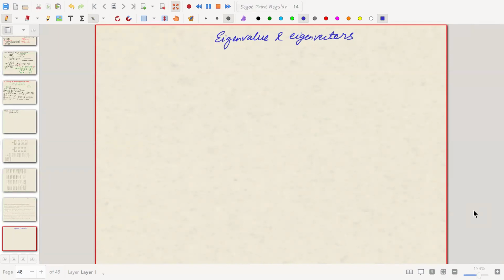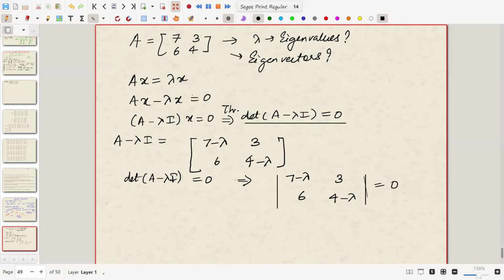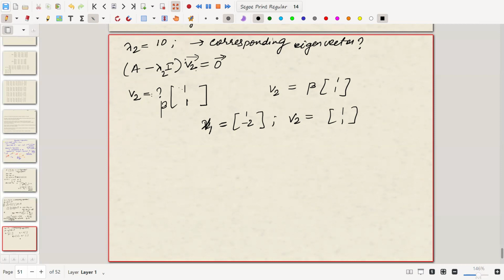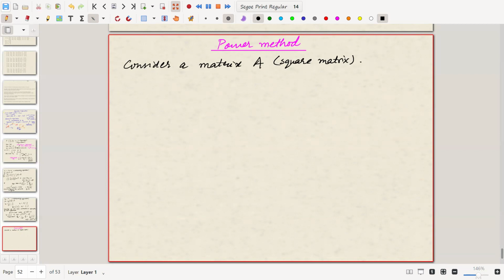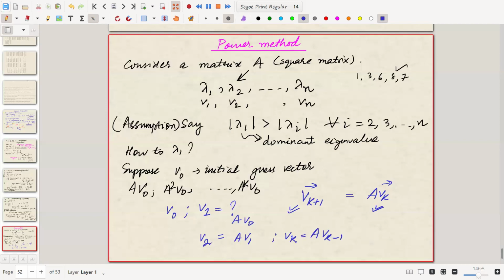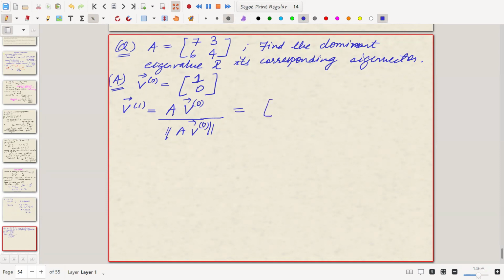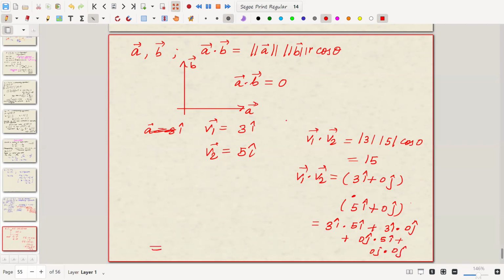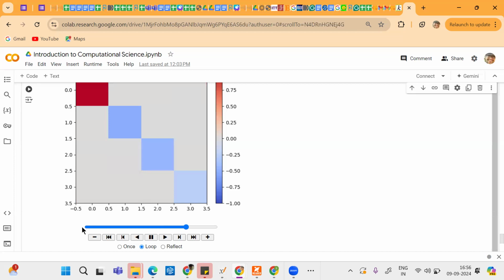Eigenvalues and Power method